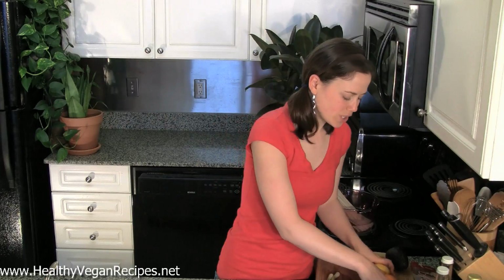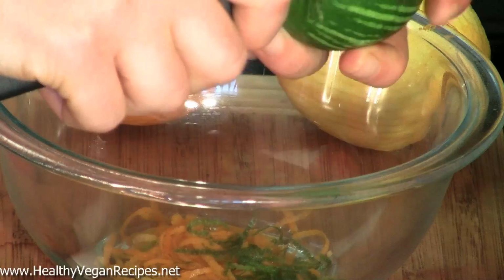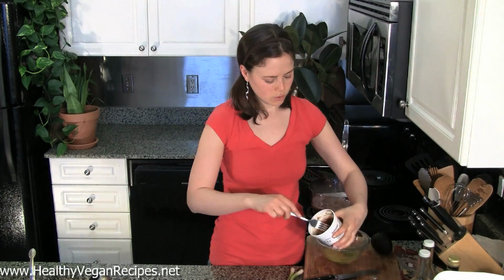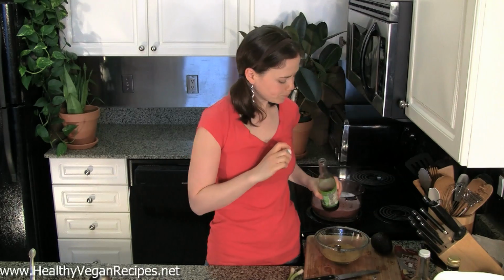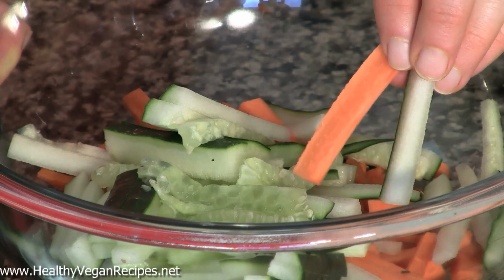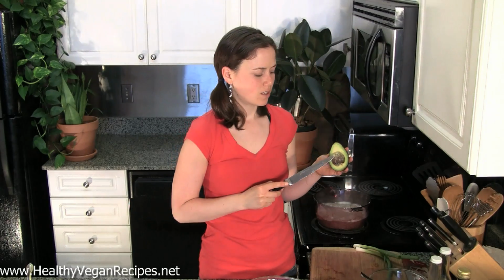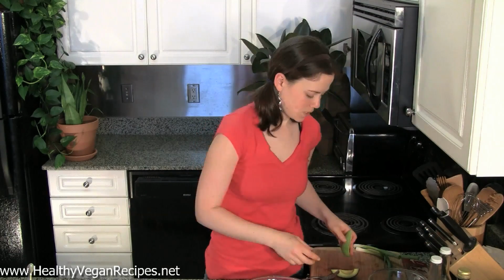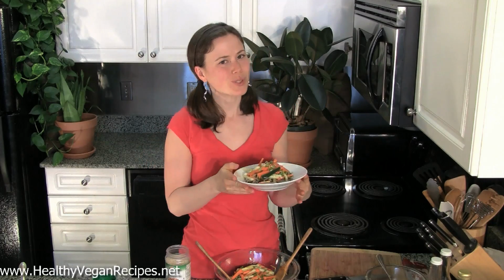Citrus Avocado Soba Noodles Recipe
Soba noodles are made with buckwheat, which is gluten-free and can be found in the asian section of the grocery store, or Chinatown.

I was first introduced to soba noodles by my sister-in-law, who loves to make them with just tamari and green onion for seasoning. I like to use them in all kinds of healthy vegan recipes, especially fresh salads with a flavorful dressing.

Ingredients

    1 lemon zested and juiced
    1 lime zested and juiced
    1 orange zested and juiced
    2 Tbsp apple cider vinegar or rice vinegar
    1 Tbsp miso
    1 tsp toasted sesame oil
    150 gram soba noodles buckwheat
    2 cup cucumber julienned
    2 cup carrots julienned
    1 cup avocado sliced
    2 Tbsp green onion chopped
    1 Tbsp sesame seeds